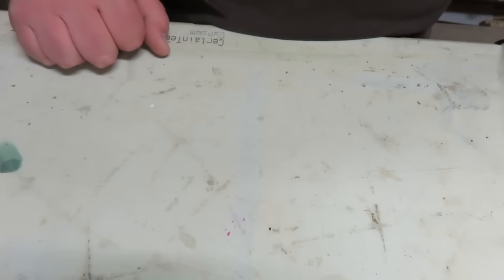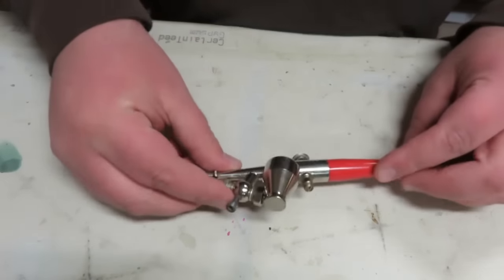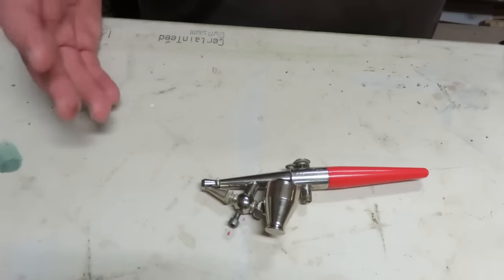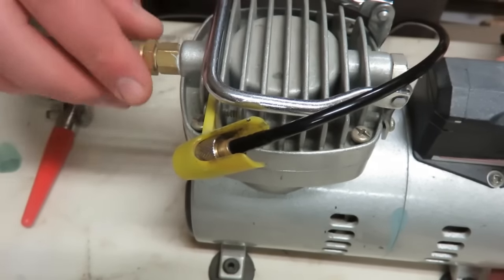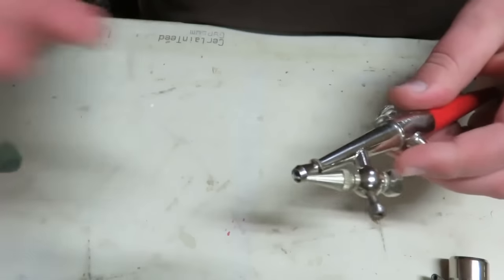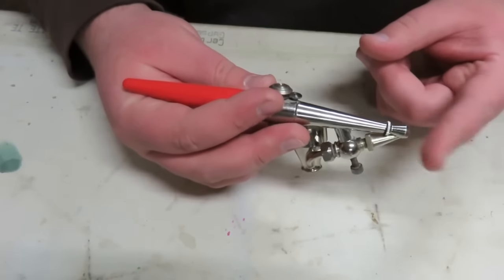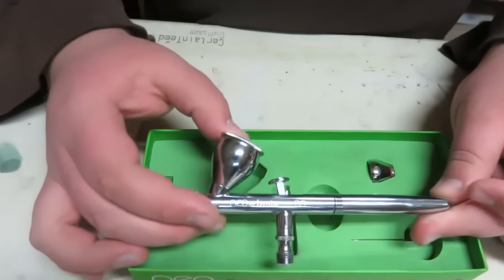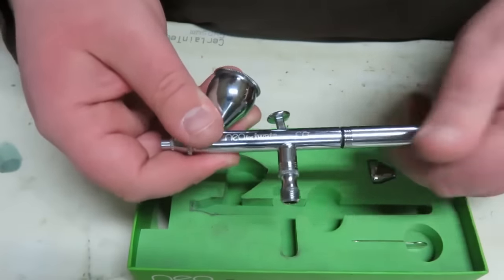Airbrushing - Where do I begin?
The past few years you've been asking what airbrushes I used, and what is a good starter airbrush. Well I'm going through my airbrushes, and hopefully it will give you a start on where you might want to begin. I can't cover everything airbrush related and , YES I know there are exceptions to the rules and other options. I'm only covering what I've got and am familiar with.  If you still have question regarding airbrushes, leave me a line and I'll reply.